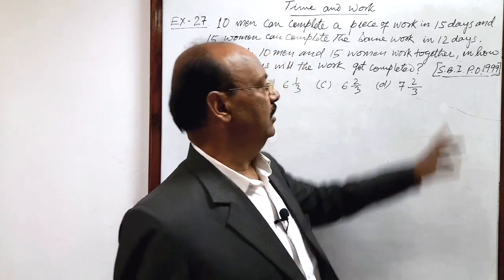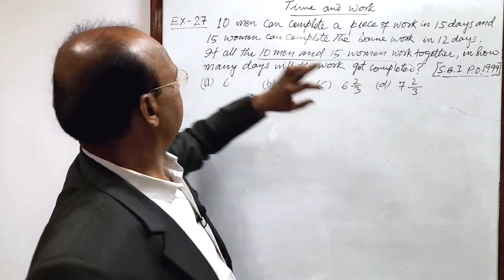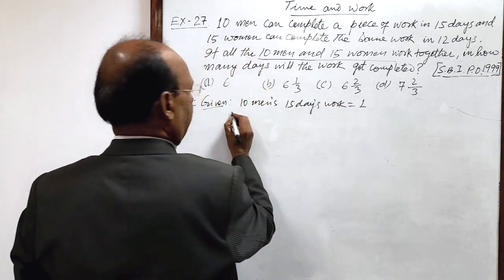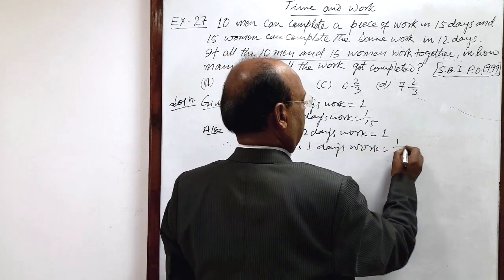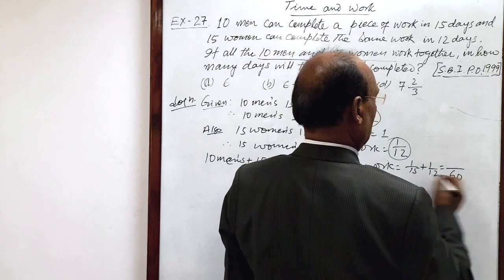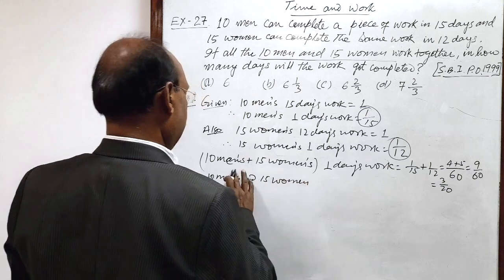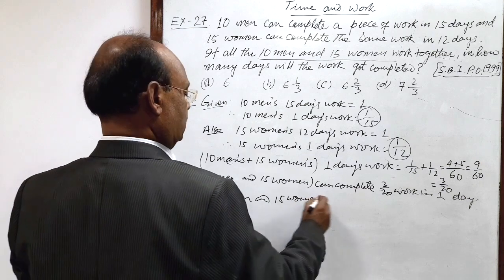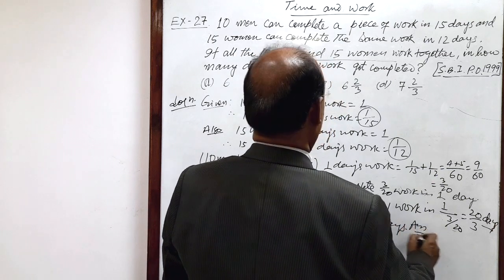10 men can complete a piece of work in 15 days and 15 women can complete the same work in 12 days...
10 men can complete a piece of work in 15 days and 15 women can complete the same work in 12 days. If all the 10 men and 15 women work together, in how many days will the work get completed?
(a) 6  (b) 6 1/3  (c) 6 2/3  (d) 7 2/3.  [SBI PO 1999]